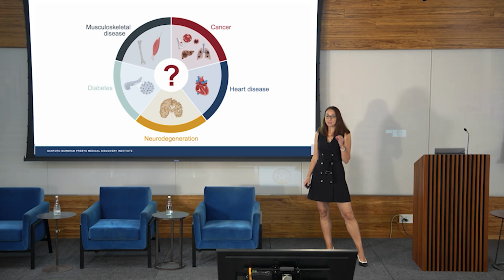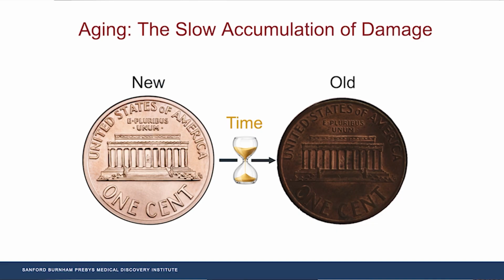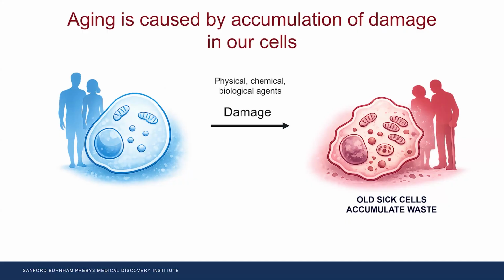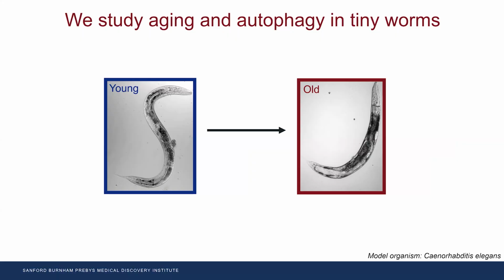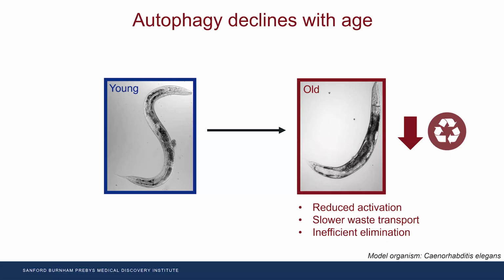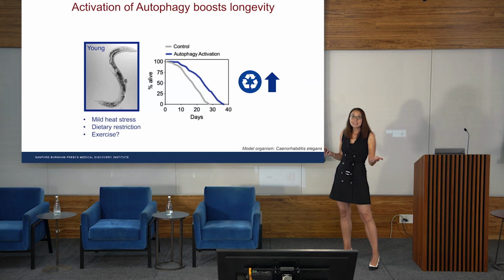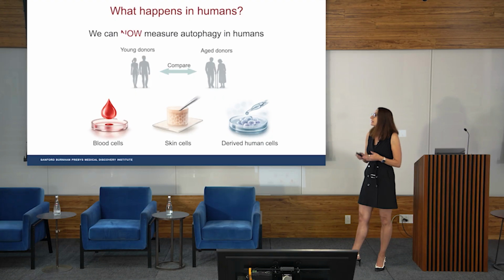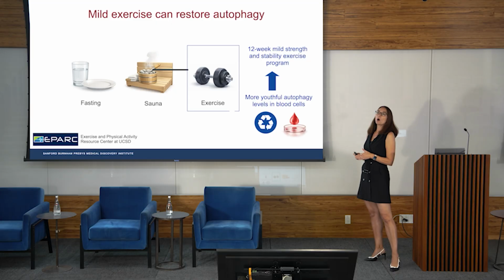Aging - Caroline Kumsta, PhD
Caroline Kumsta, PhD, is an assistant professor studying how cellular recycling and stress response pathways influence aging and disease risk. She completed postdoctoral training at Sanford Burnham Prebys, where she also serves as associate dean in the Graduate School.

The video is from the 2026 Scientific Summit honoring the 50th anniversary of Sanford Burnham Prebys Medical Discovery Institute.